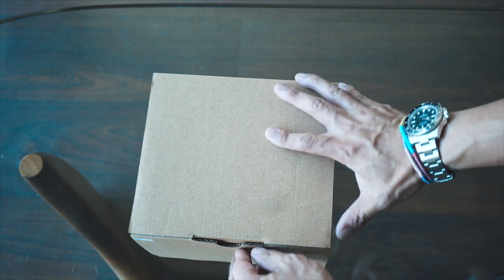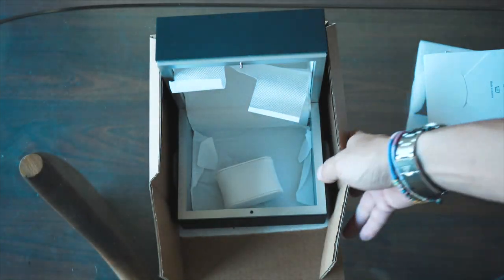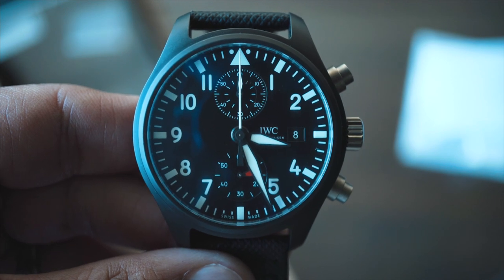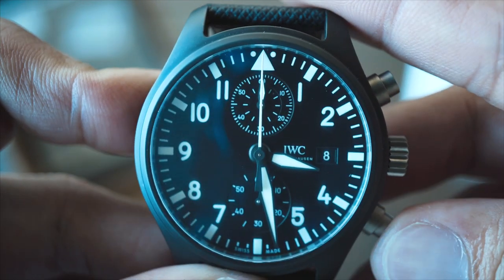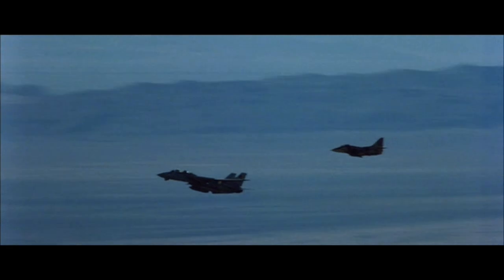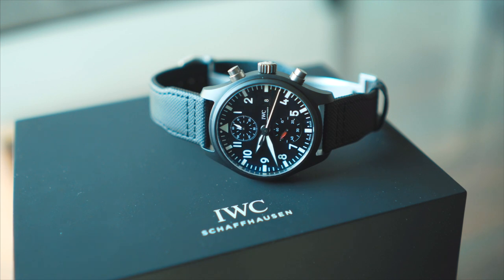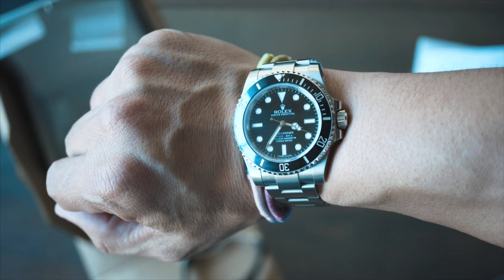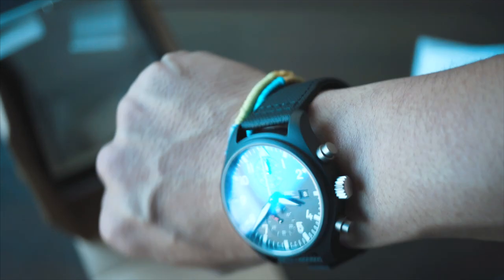Unboxing & Thoughts: IWC PILOT'S WATCH CHRONOGRAPH TOP GUN 3890 and Most Epic Intro in Film History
Unboxing and thoughts on the IWC Pilot's Watch Chronograph TOP GUN, its history and relationship with the United States Navy Strike Fighter Tactics Instructor program aka TOPGUN and the most epic opening in film history.

Gear I use:
Main Lens
Prime Lens
Mid Telephoto Lens
Macro Lens
Action Cam

Produced by Tommy Chang

VLOG² E25 and counting...